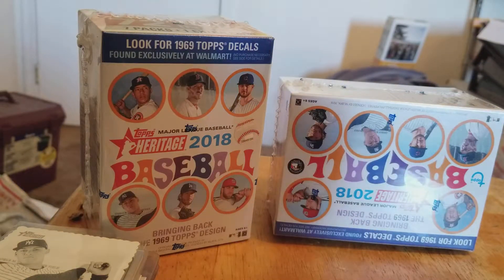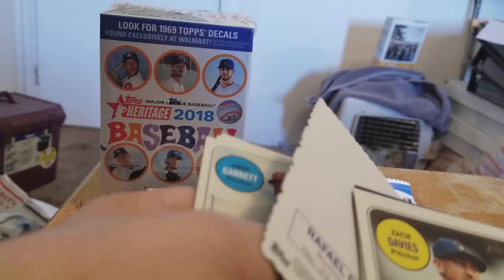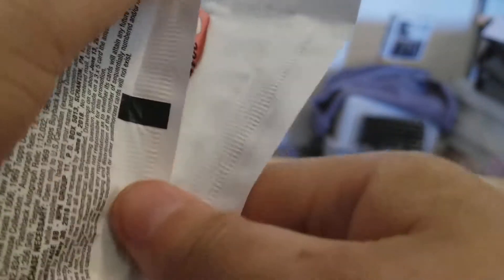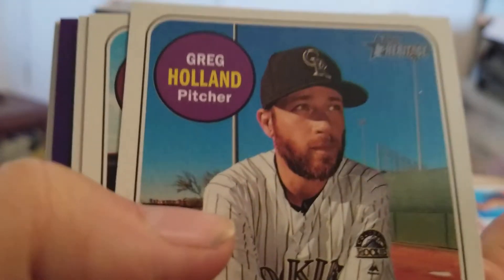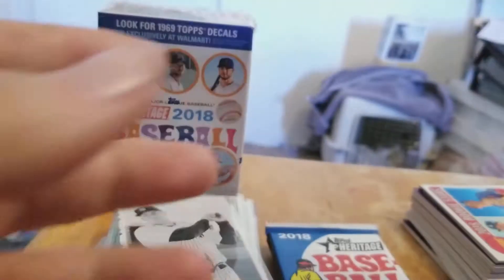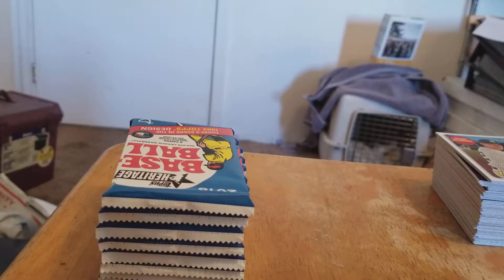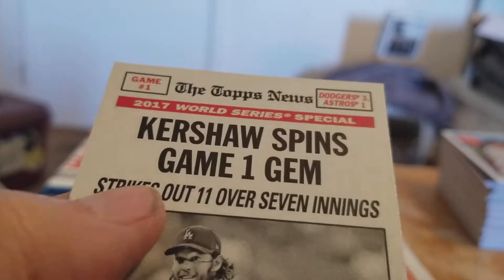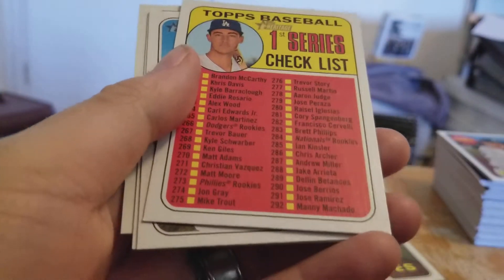2018 Topps Heritage Blaster Box x2